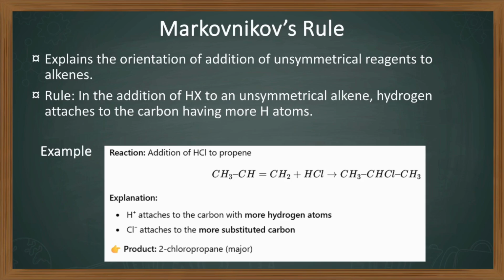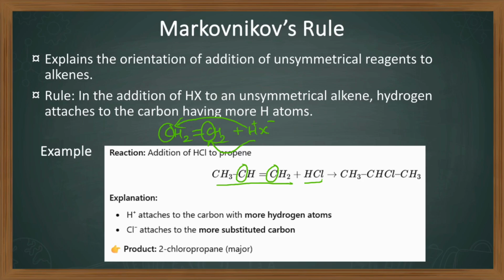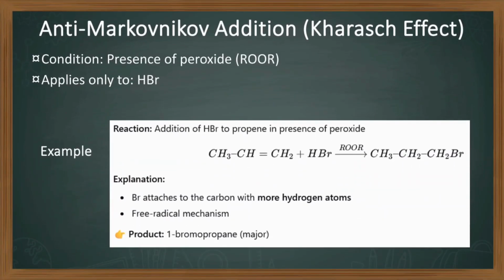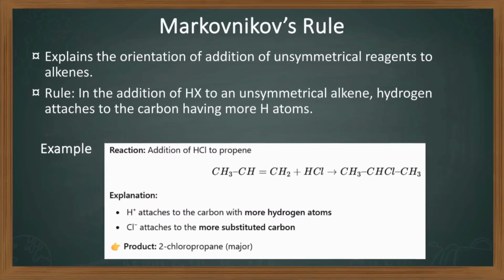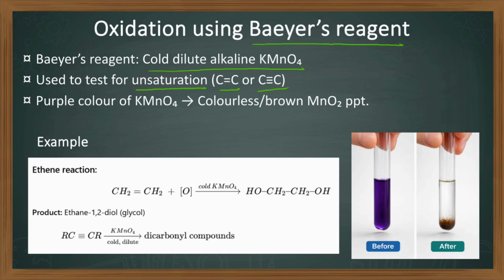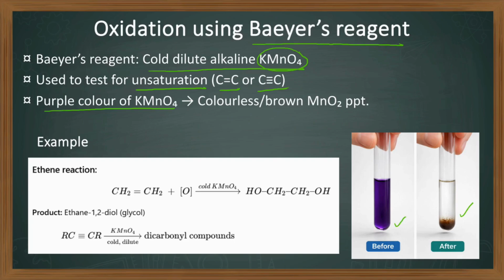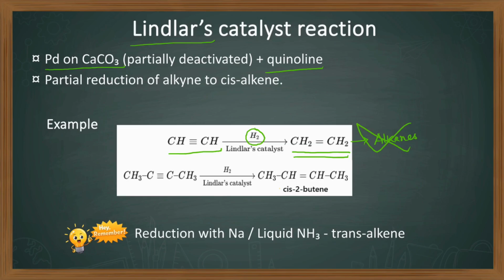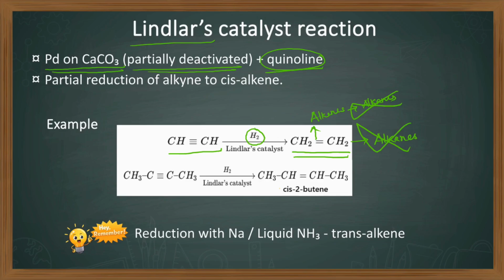Organic named reactions - 3 (Alkenes & Alkynes)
Welcome to Chemistry Unboxed channel!
This video provides a compilation of all the important named reactions in alkenes and alkynes unit in NCERT textbook (Markovnikov's rule, Kharasch effect, Baeyer's reagent and Lindlar's catalyst).